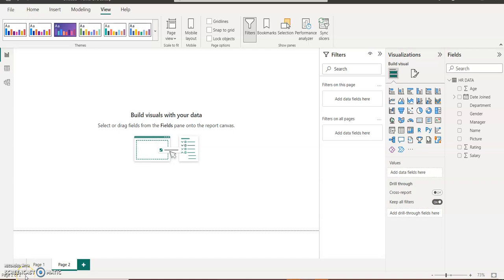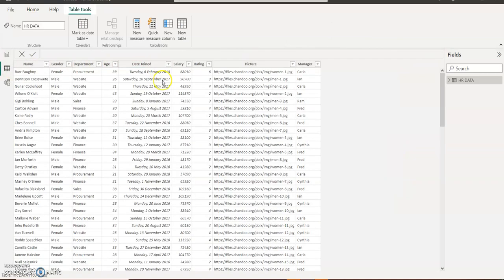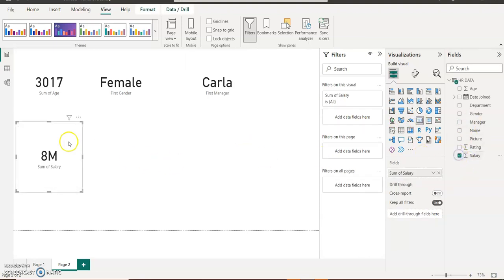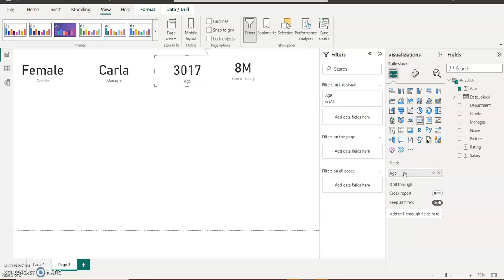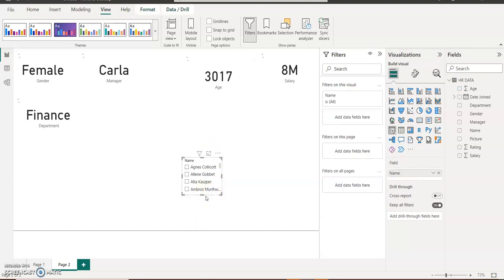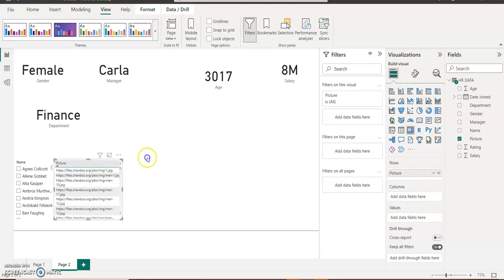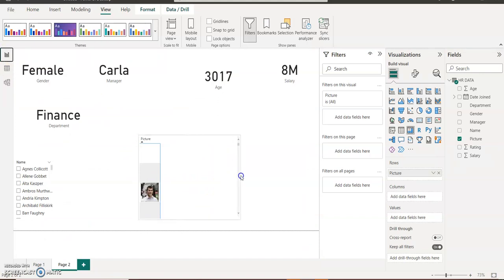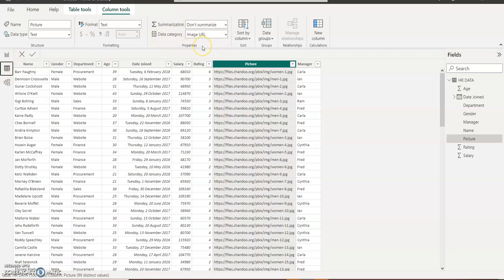Display Images in a Table, Matrix, or Slicer in a Report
Power BI Video: Display Images in a Table, Matrix, or Slicer in a Report

A good way to enhance your reports is to add images to them. Static images on the page are good for some purposes.

But sometimes you want images that relate to the data in your report.

This video teaches you how to display images in a table, matrix, slicer, or multi-row card.

Create a column with the URLs of the images.

How to add images to your report

1. Select a table or matrix visual

2. Drag or check the picture column to the canvas. It will show as links

3. Go to your view selector, and click on that data view

4. Select that picture column. On the Column tools ribbon, for Data category, select Image URL.

Kindly share and drop your comment

Do you want to learn Data Analytics using Excel, Power BI and SQL?

Join our January Cohort at Lead-Leap Data Analytics School

The training is 5 weeks intensive program(weekend classes)

The training starts on Saturday 14th of January, 2023

to register

Choose Lead-Leap Data Analytics School